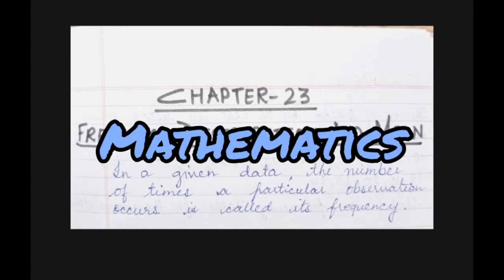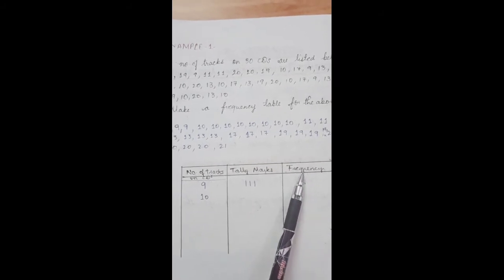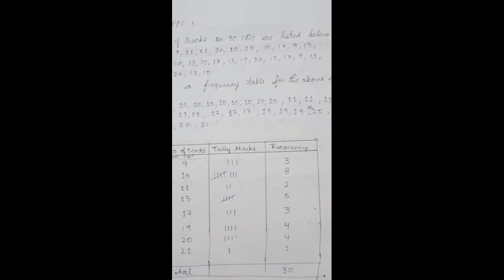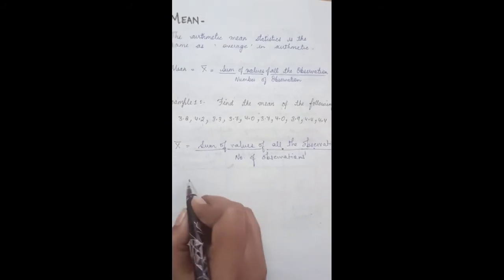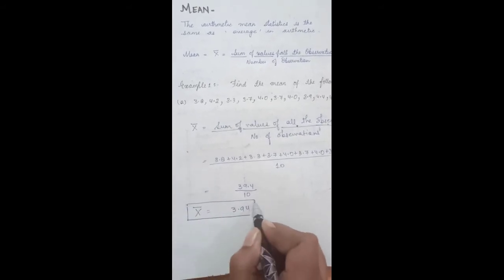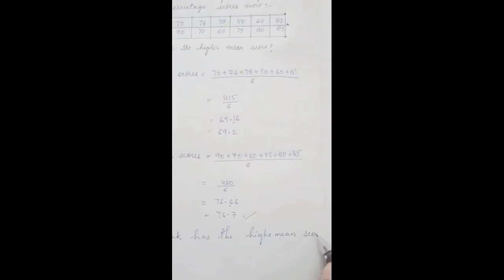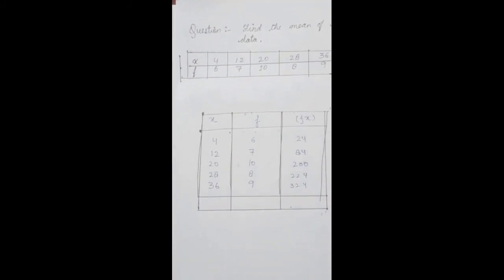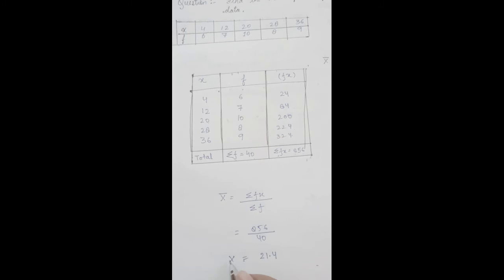Frequency distribution and mean|| class 7|| Mathematics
Method to find mean and construct  frequency distribution table